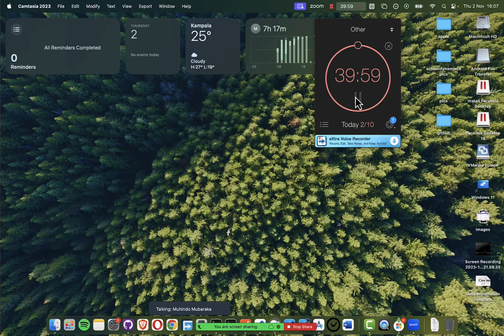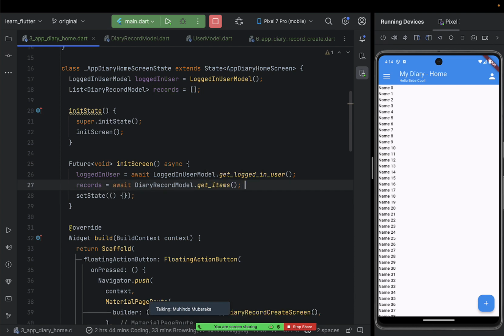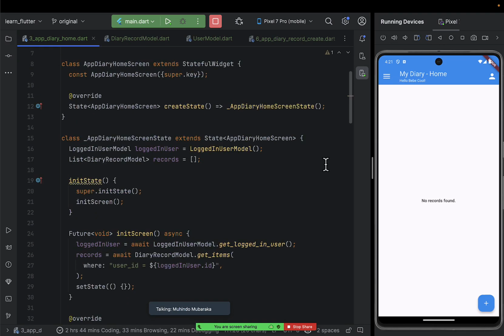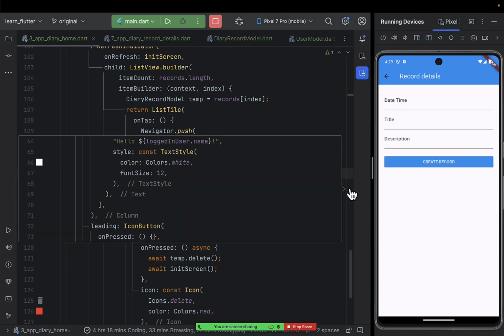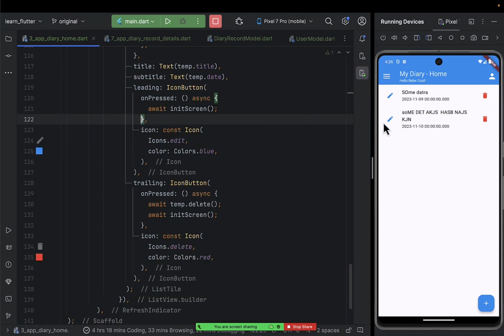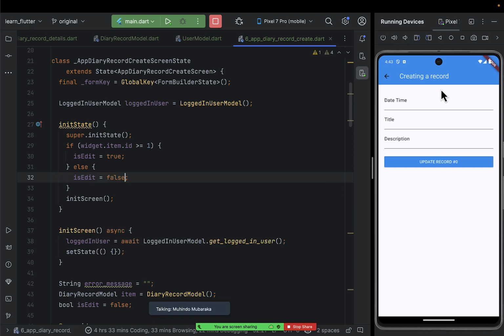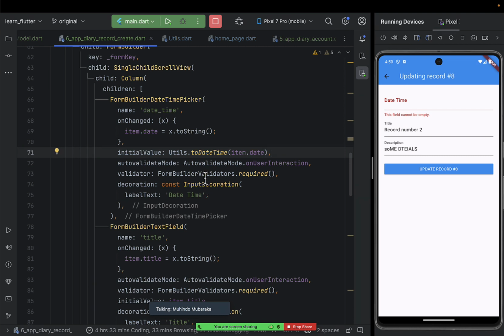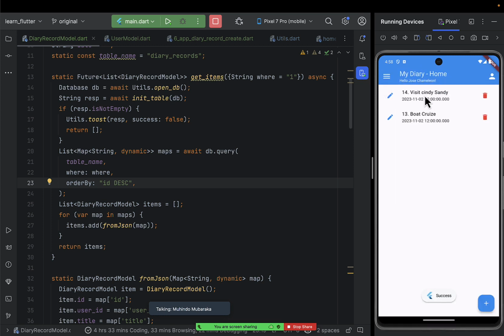PART 7 - Complete Local Diary App Flutter Sqflite